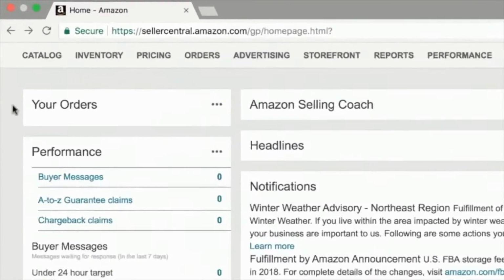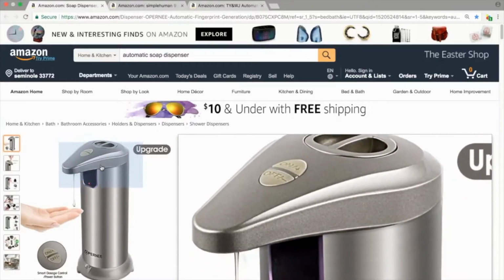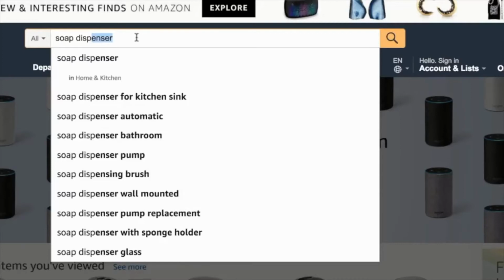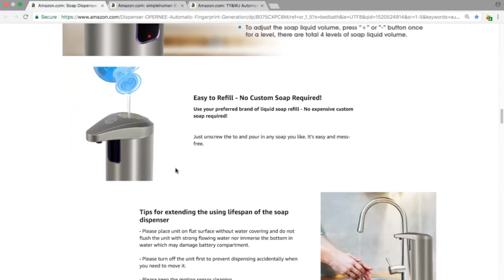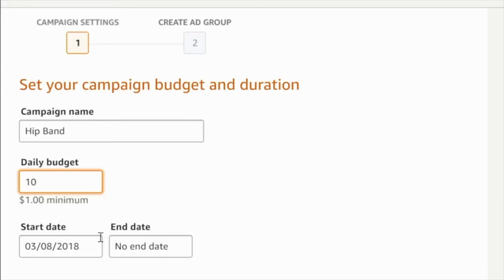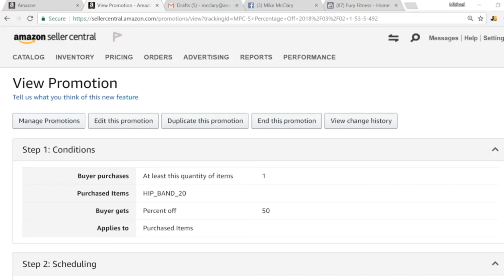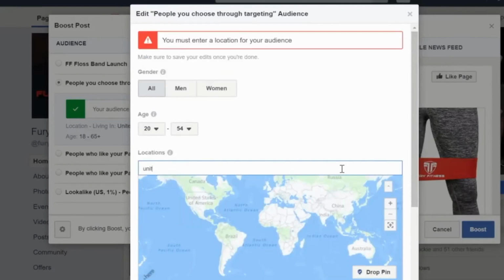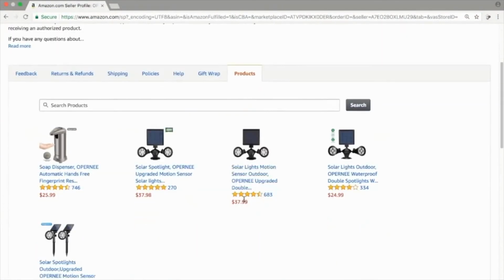Amazing Selling Machine ASM Review - Amazon Product Ranking Algorithm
2023 All NEW: Amazing Selling Machine 14 - Useful Links:

1. ASM 14 - Free Registration

2. ASM 14 - Vid1 - The Opportunity

3. ASM 14 - Vid2 - Launch Your Business

4. ASM 14 - Vid3 - Scale Your Business

5. ASM 14 - Direct To The Order Form

Amazon Product Ranking Algorithm:

So how to rank your product on Amazon?

People who come to Amazon and search for certain keywords are not window shoppers.

They’re buyers. Red hot buyers.

They already finished their research. And they’re already at the end of the buyer’s journey.

They know what they want, and they came to Amazon to buy it.

To get to them, your product needs to be at the top of the search results. Plus, your product listing needs to include all the important info people need in order to make that final decision to buy YOUR product.

And in video #3 of their free training series, my good friend Matt from Amazing Selling Machine is showing you what the proper launch sequence looks like.

And how you can utilize it to compete even with big brands. (This works):

PLUS:

Here's My PERSONAL Exclusive "ASM" Bonus Offer for You:

(High-quality and closely related to "ASM")

- Bonus #1: eCommerce Calendar (Printable)

- Bonus #2: 1500 Most Profitable eCommerce Niche List

- Bonus #3: 2,500 Top Selling Physical Products

- Bonus #4: 9,730 Top Selling Physical Product Niche Markets

- Bonus #5: 300 Top Selling T-shirt Niches

- Bonus #6: T-Shirt Confessions

- Bonus #7: TeeSpring Mastery

- Bonus #8: Spy On Your Competitors On Shopify

- Bonus #9: List Of 15 Amazing Apps For Shopify

- Bonus #10: SEO for Shopify

- Bonus #11: 55 Facebook Ad Templates

- Bonus #12: Facebook Laser Targeting Masterclass

- Bonus #13: The FB Targeting Cheat Sheet

- Bonus #14: Secret Ads Checklist

- Bonus #15: Underground eCom Traffic Blueprint

- Bonus #16: FB Leads Discovery (Reseller License)

- Bonus #17: List Mail jeet (Reseller License)

- Bonus #18: Email Jeet Web Mailer (User License)

- Bonus #19: YouTube Ad Mastery

1.

NOTE: I may be compensated for promoting Amazing.com’s products and services. However, I’ve used ASM in my own business and I refuse to promote anything I’m not 100% confident in.